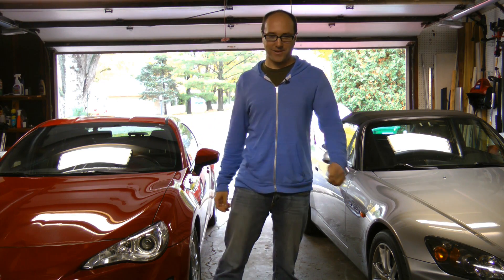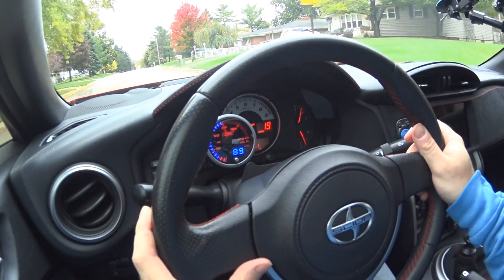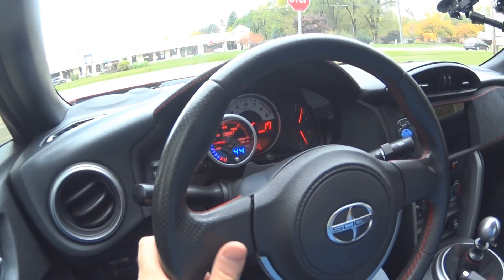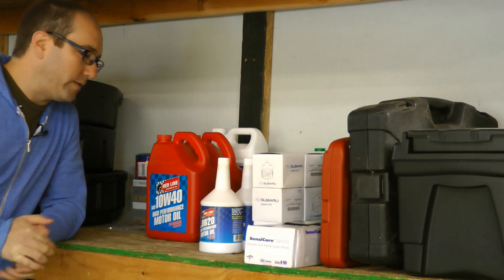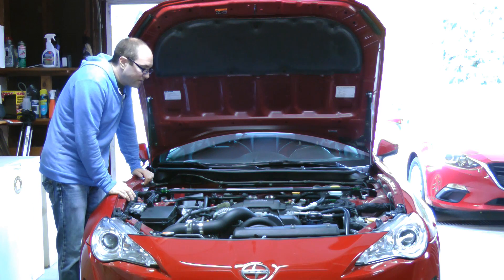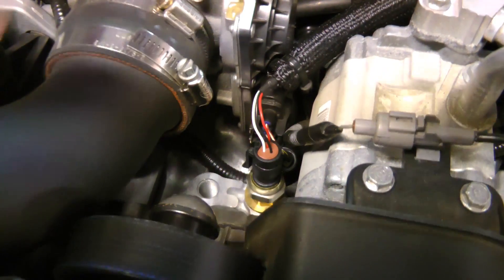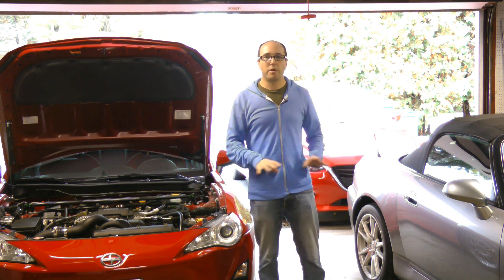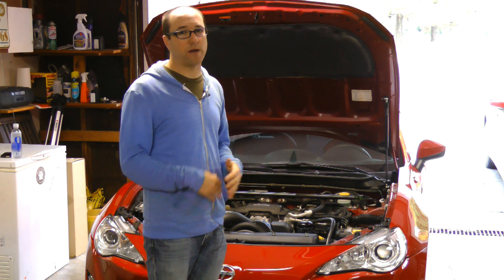FRS - BRZ Oil Pressure and Temperature Tech FA20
We talk about oil pressure loss at different RPMs based on oil grade. And what grades can help based on conditions.

STREET TEMPS
0W20 Redline

0w20 Redline 185F @ 800RPM 10PSI Oil Pressure
0w20 Redline 185F @ 2000RPM 35PSI Oil Pressure
0w20 Redline 185F @ 4000RPM 54PSI Oil Pressure
0w20 Redline 185F @ 7000RPM 65PSI Oil Pressure

10W30 Redline

10w30 Redline 185F @ 800RPM 19PSI Oil Pressure
10w30 Redline 185F @ 2000RPM 51PSI Oil Pressure
10w30 Redline 185F @ 4000RPM 65PSI Oil Pressure
10w30 Redline 185F @ 7000RPM 83PSI Oil Pressure

10W40 Redline

10w40 Redline 185F @ 800RPM 25PSI Oil Pressure
10w40 Redline 185F @ 2000RPM 64PSI Oil Pressure
10w40 Redline 185F @ 4000RPM 78PSI Oil Pressure
10w40 Redline 185F @ 7000RPM 91PSI Oil Pressure

TRACK TEMPS AFTER 9 LAPS @ 1 Minute 15 Seconds Per Lap
0W20 Redline

0w20 Redline 225F @ 800RPM 7PSI Oil Pressure
0w20 Redline 225F @ 2000RPM 30PSI Oil Pressure
0w20 Redline 225F @ 4000RPM 48PSI Oil Pressure
0w20 Redline 225F @ 7000RPM 43PSI Oil Pressure

10W30 Redline

10w30 Redline 245F @ 800RPM 7PSI Oil Pressure
10w30 Redline 245F @ 2000RPM 35PSI Oil Pressure
10w30 Redline 245F @ 4000RPM 52PSI Oil Pressure
10w30 Redline 245F @ 7000RPM 46PSI Oil Pressure

10W40 Redline (12 Laps)

10w40 Redline 265F @ 800RPM 8PSI Oil Pressure
10w40 Redline 265F @ 2000RPM 31PSI Oil Pressure
10w40 Redline 265F @ 4000RPM 55PSI Oil Pressure
10w40 Redline 265F @ 7000RPM 45PSI Oil Pressure